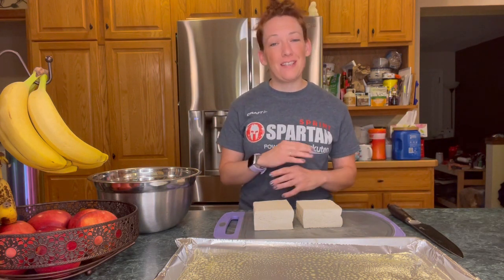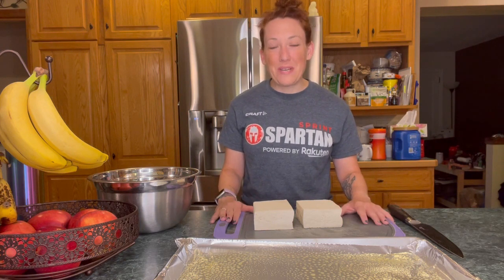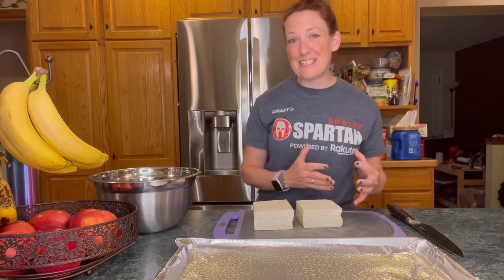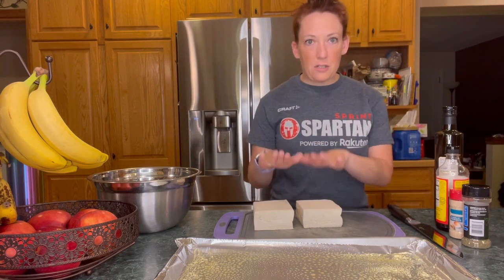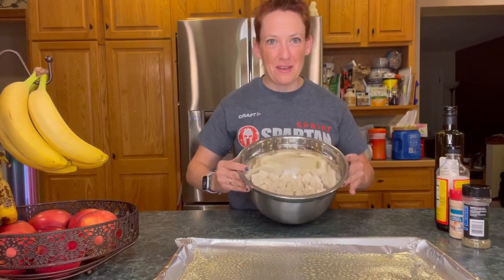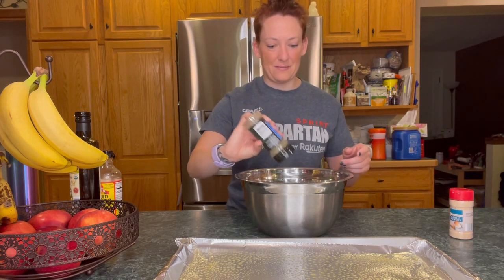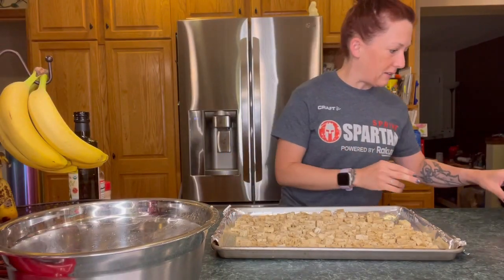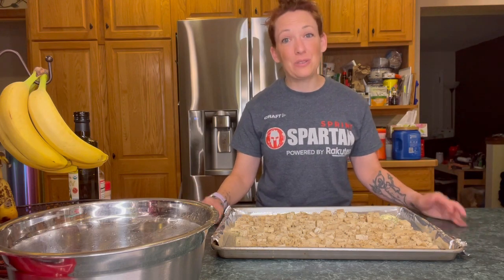Baked Tofu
Simple and quick recipe for baked tofu.

What you need:
1 or 2 packages of firm or super firm tofu
seasonings you love
olive oil
a greased baking pan